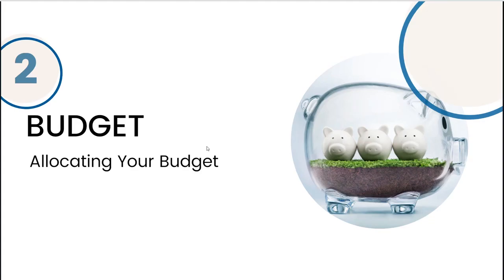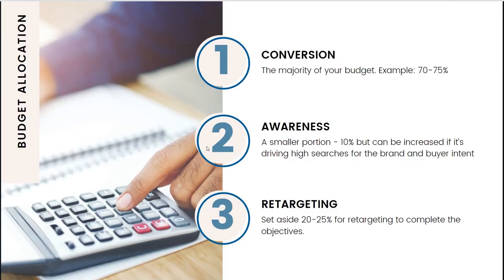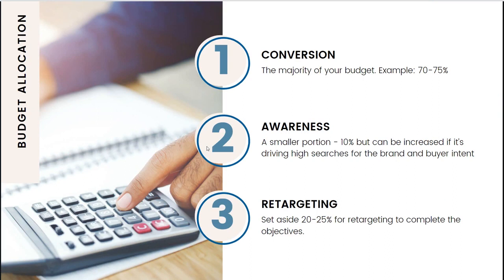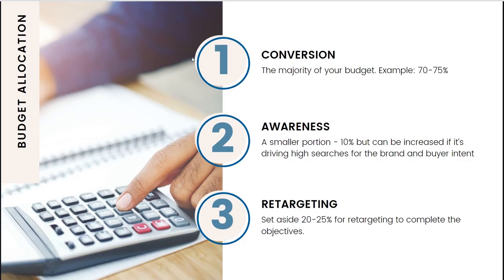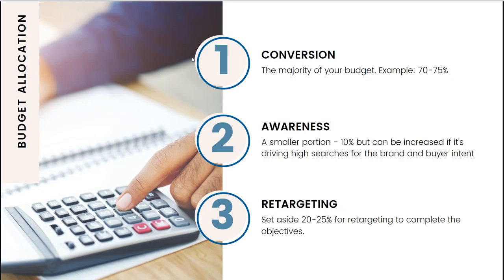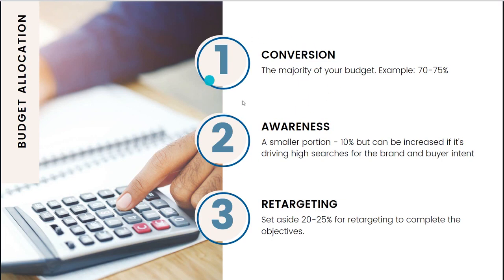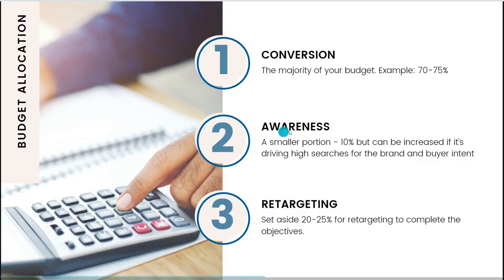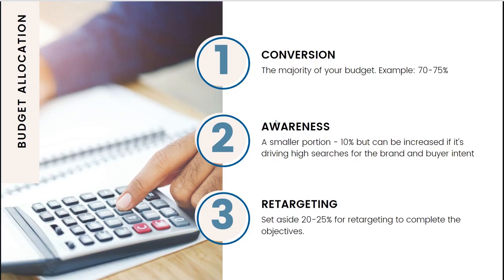Section 2- 2 Budget